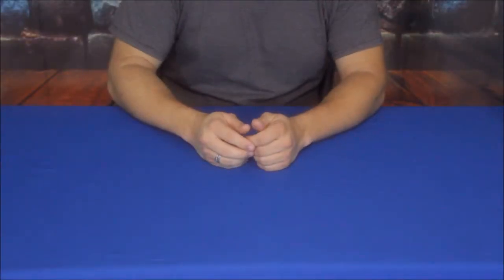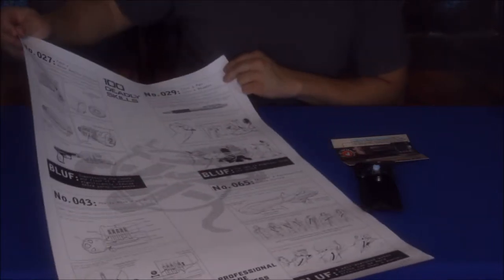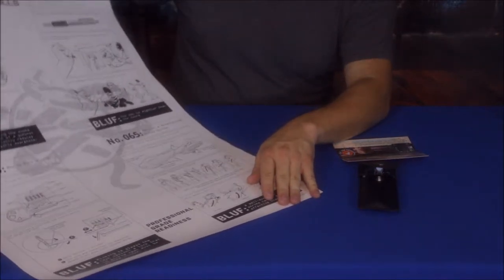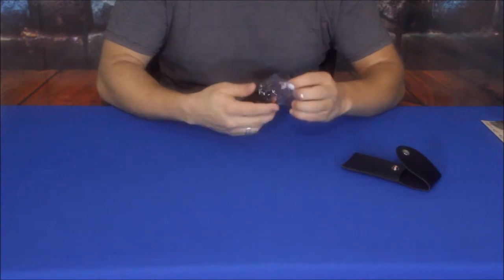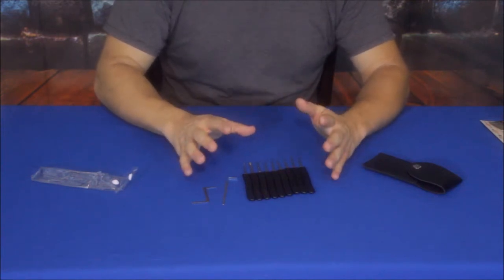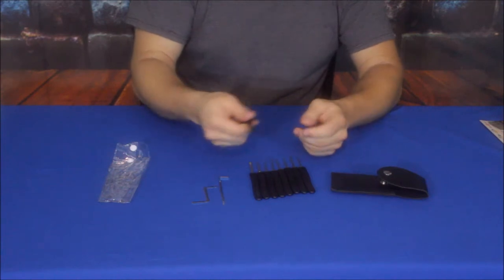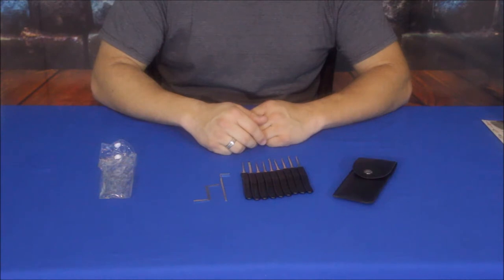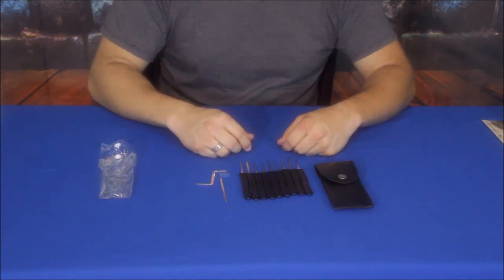Worst box yet TAC - Crate Club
$60 for this? A poster, an ad to win supplements, and a cheap lock pick set... I want my money back.

A better lock pick set on walmart...

Supplements: Bubs Naturals collagen protein- supposed to help you poop w/out having to wipe. (where's the bottle to try? oh, wait you have to win it.)